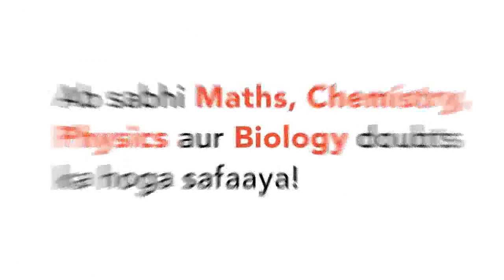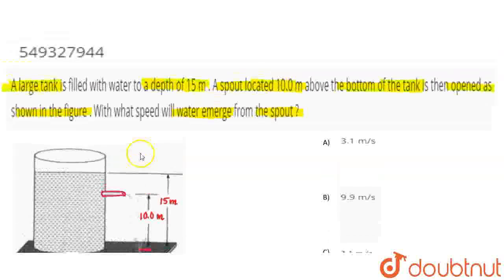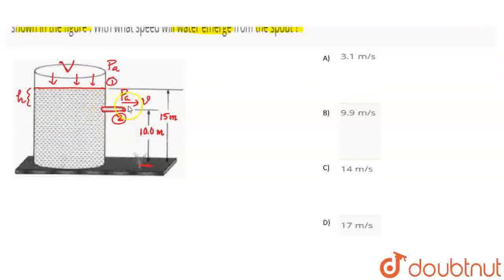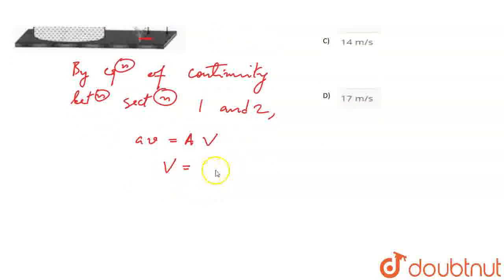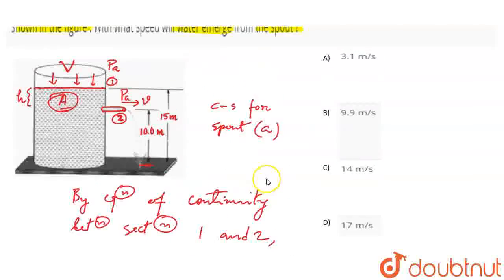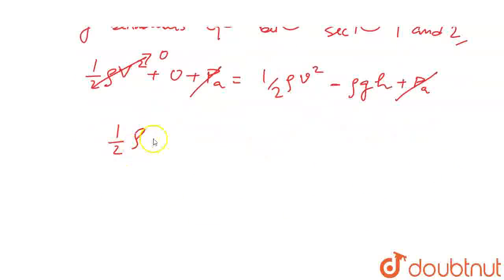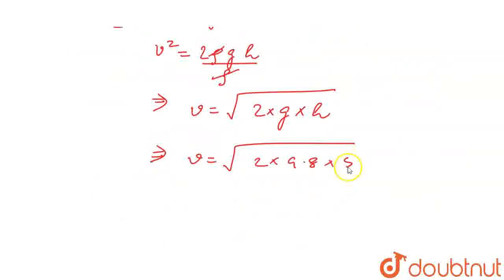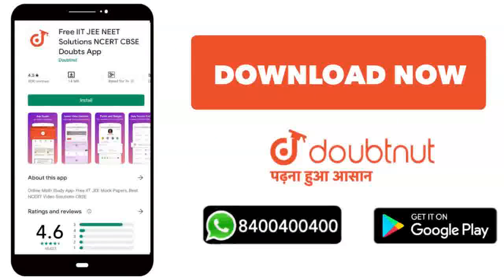A large tank is filled with water to a depth of 15 m . A spout located 10.0 m above the bottom o...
A large tank is filled with water to a depth of 15 m . A spout located 10.0 m above the bottom of the tank is then opened as shown in the figure. With what speed will water emerge from the spout ?
Class: 12
Subject: PHYSICS
Chapter: FLUIDS
Board:IIT JEE

👉 Have Any Query? Ask Us.